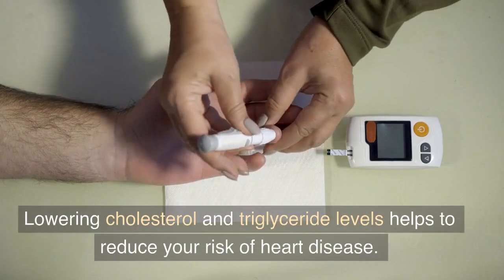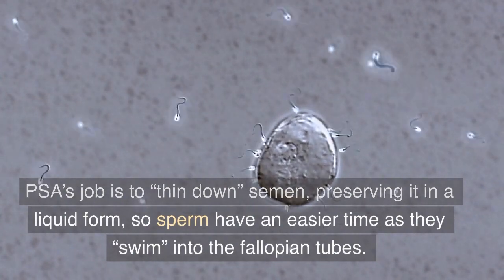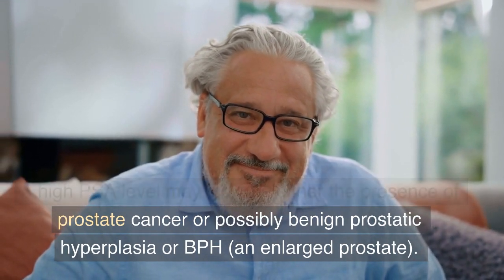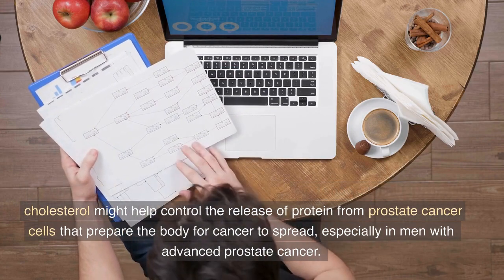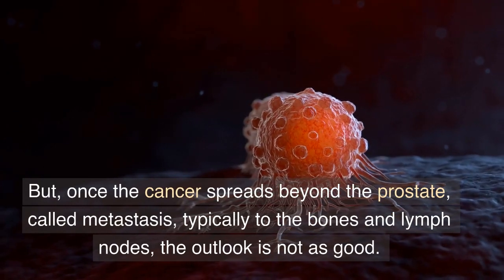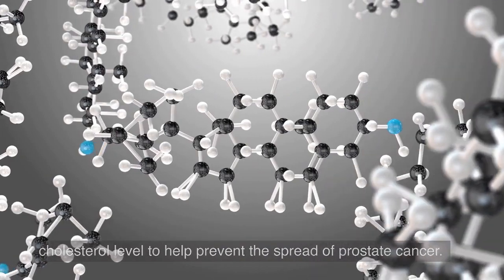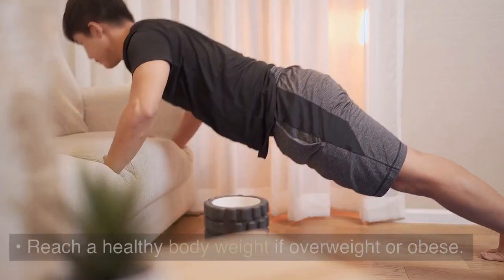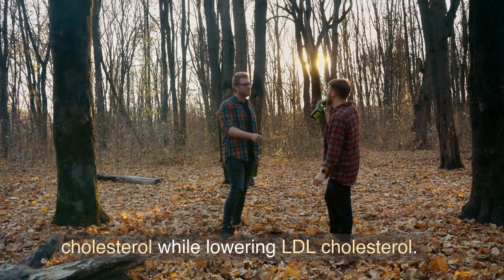Lowering cholesterol may reduce elevated PSA levels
Lowering cholesterol and triglyceride levels helps to reduce your risk of heart disease. But, some studies have shown that lowering cholesterol levels may also lower your PSA level, thus, lowering your risk for prostate cancer.